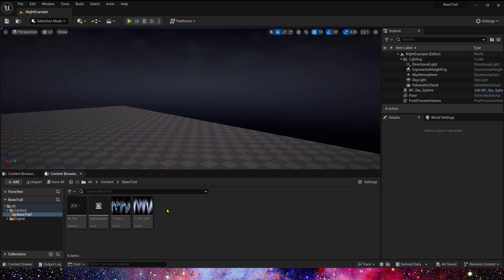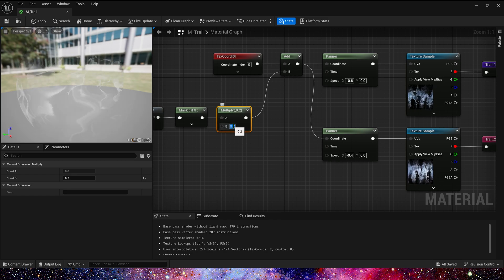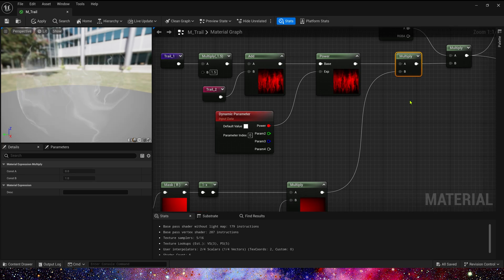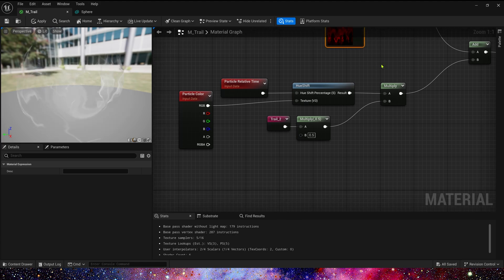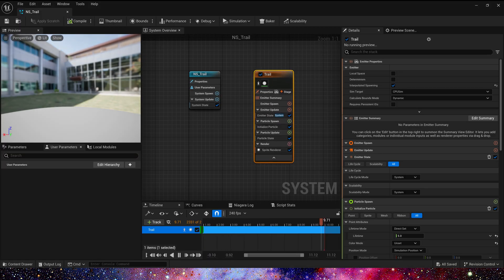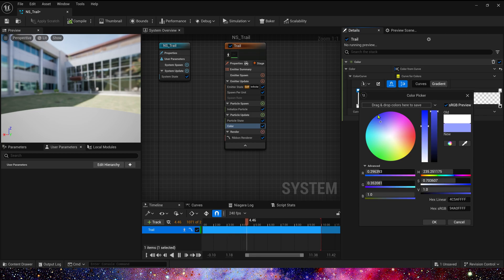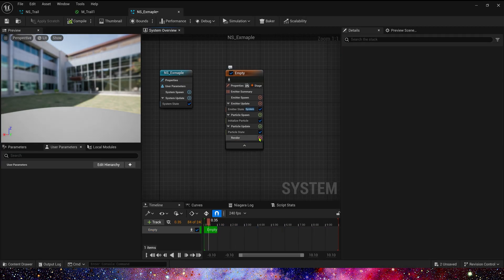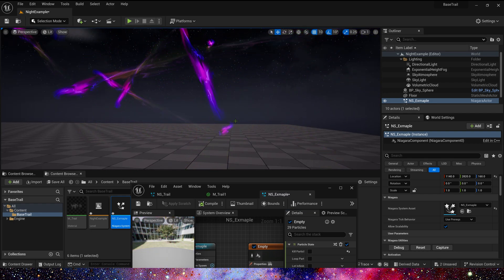UE5 Niagara Trail VFX - Tutorial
0:00 Preview Effect
0:14 Material Introduction - Opacity
2:11 Material Introduction - Emissive Color
3:11 Niagara Introduction